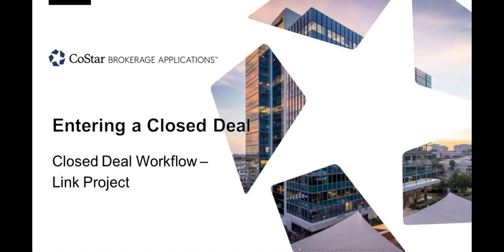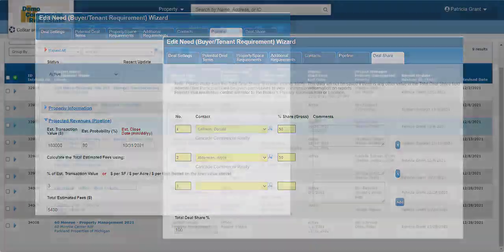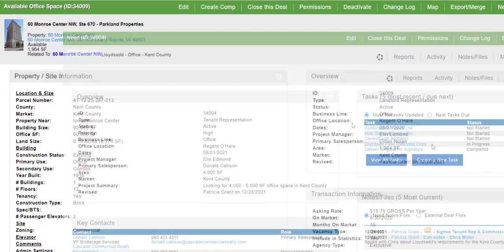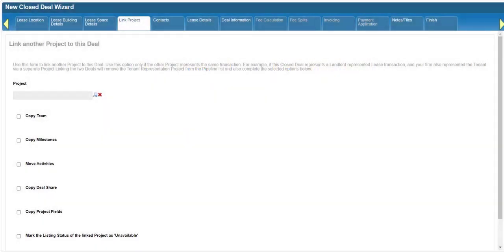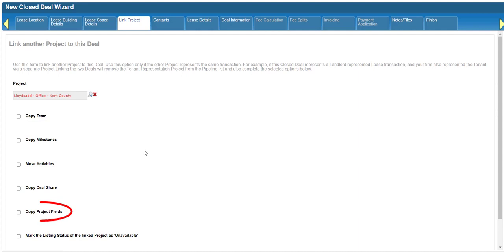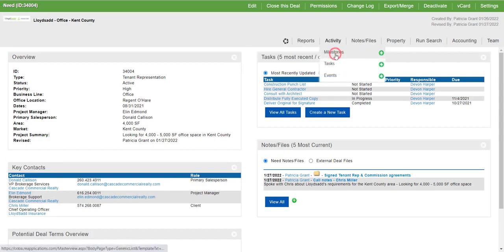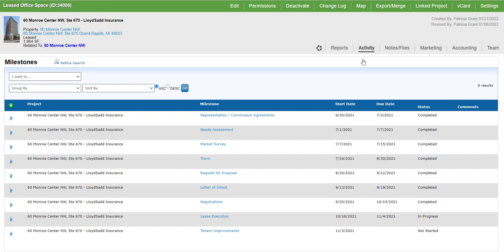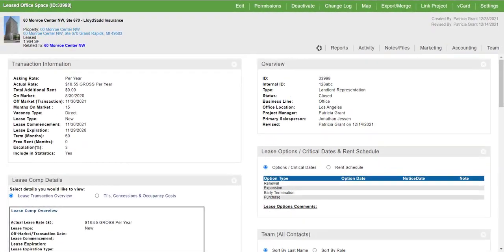REApps Entering a Closed Deal Part 14 Link Project